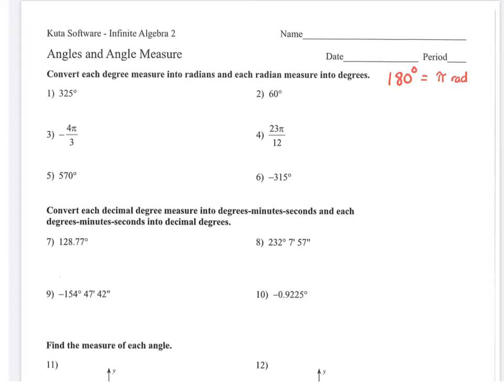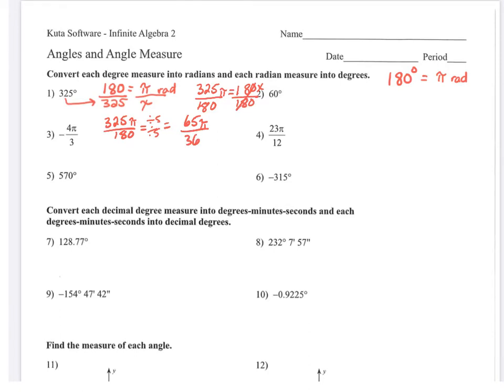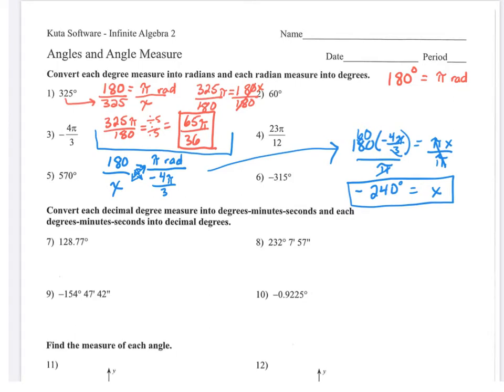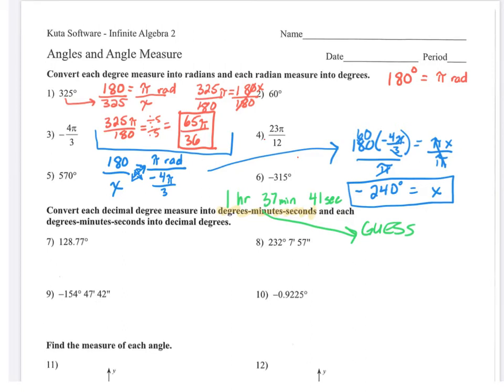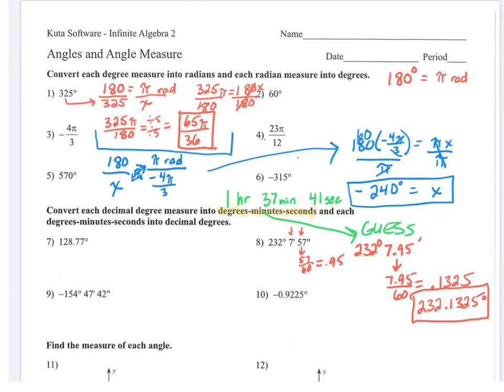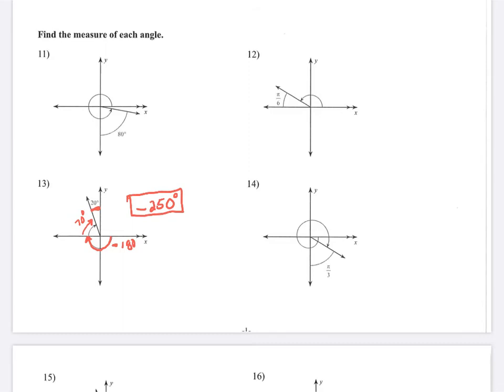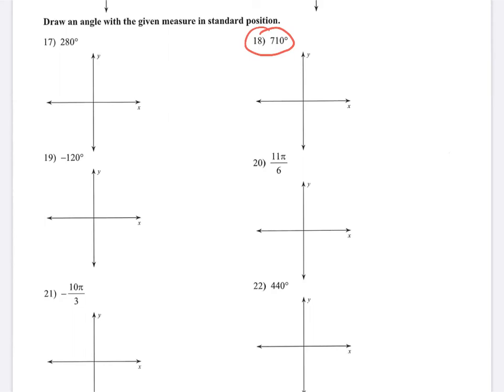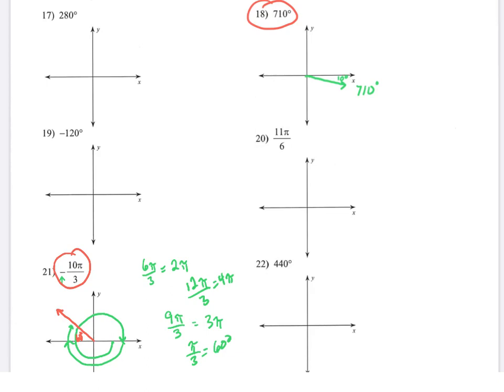Angles- Degrees, DMS, and Radians